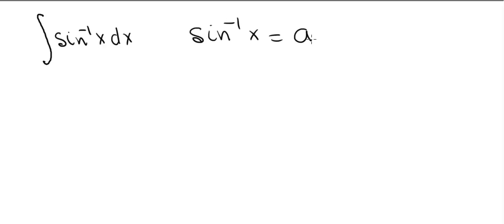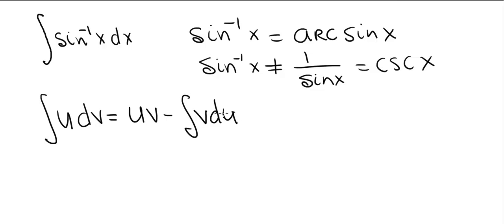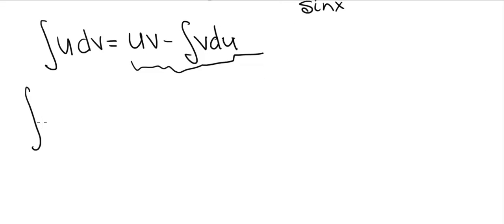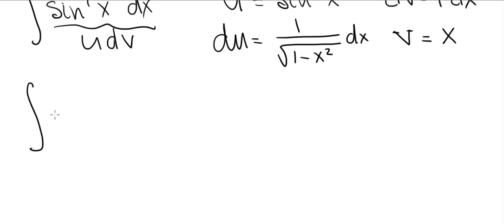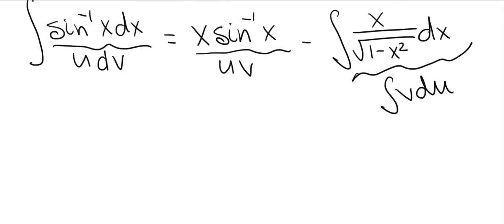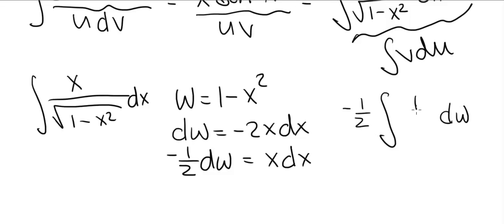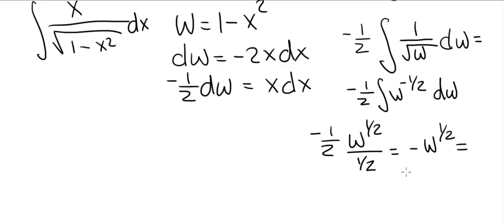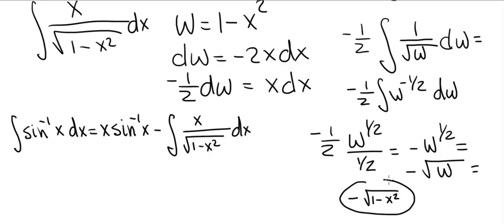Integration by Parts 15